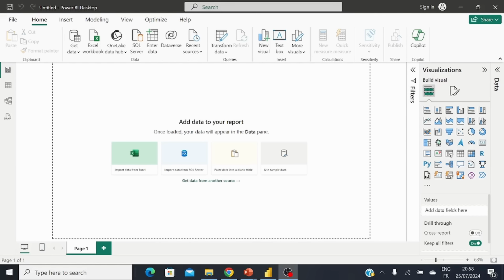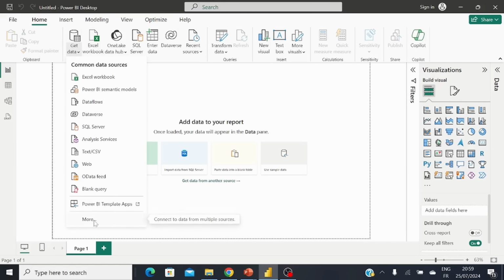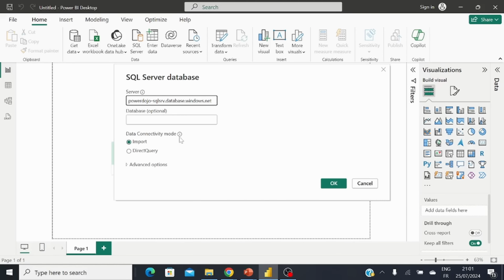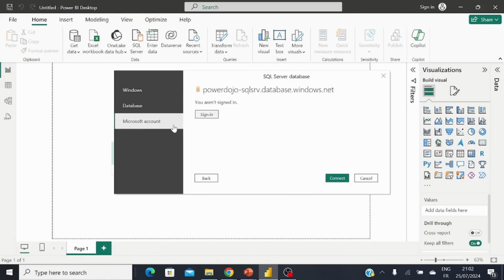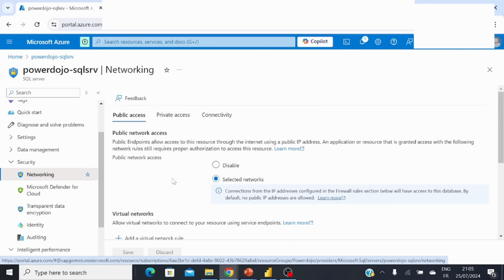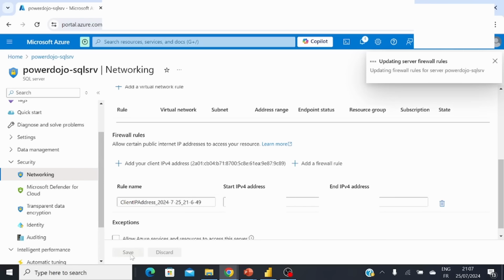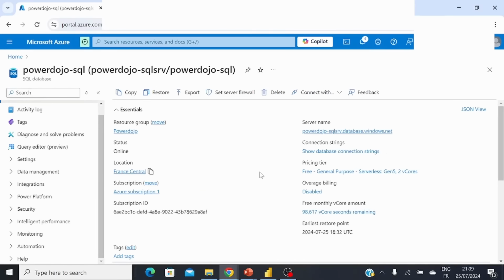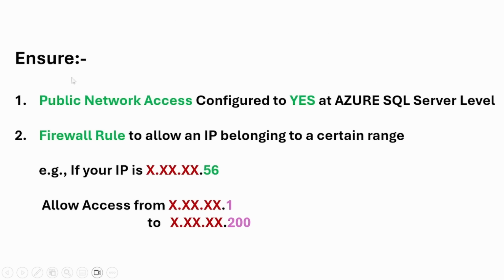How to connect Azure SQL Database in Power BI? // Beginner's Guide to Power BI in 2025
⌨️ How to connect with Azure SQL Server in Power BI?
⌨️ How to troubleshoot Access to Azure SQL Database ?
⌨️ How to configure Access to Azure SQL Server ?